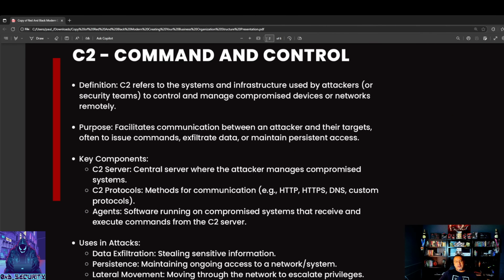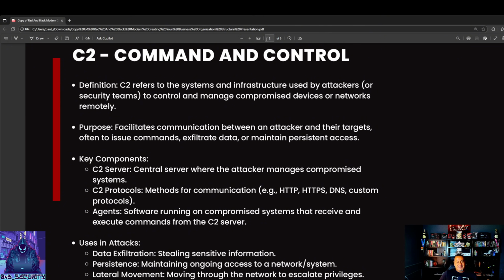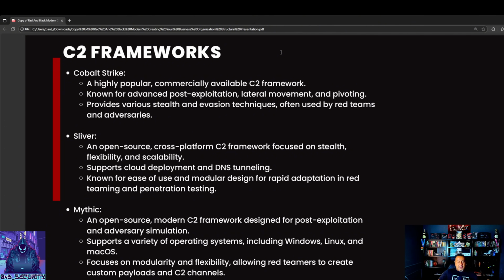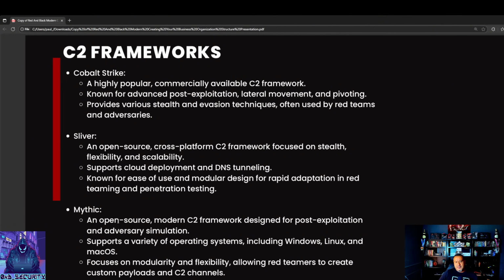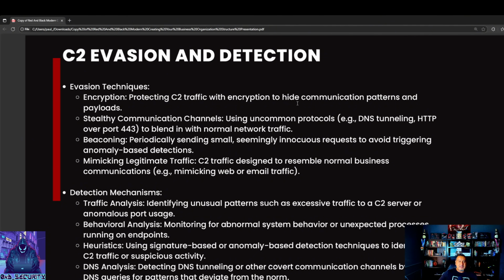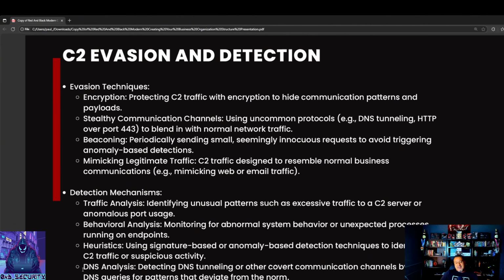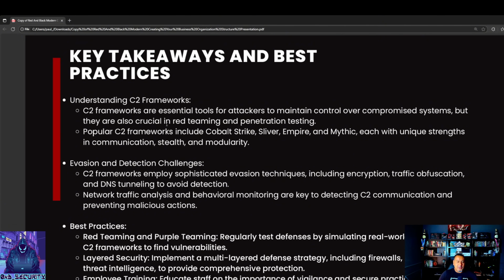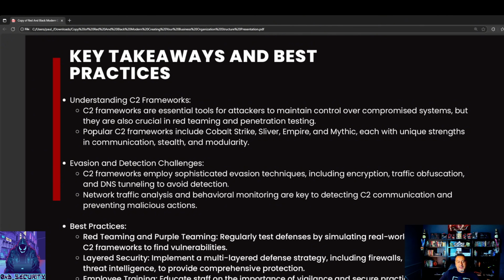What is a C2 Framework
In this video, we dive into the world of Command and Control (C2) frameworks! 🧑‍💻🔐

What is a C2 framework, and how do these tools empower attackers and defenders alike in the cybersecurity realm? We break down the different types of C2 frameworks, their functionalities, and how they're used in offensive security operations. Whether you're an aspiring penetration tester, red teamer, or cybersecurity enthusiast, understanding C2 frameworks is crucial for mastering modern hacking techniques.

Topics Covered:

What a C2 framework is and its role in cybersecurity

The importance of C2 frameworks in penetration testing and red teaming

Examples of popular C2 frameworks, including Sliver, Cobalt Strike, Havoc, and Mythic

How adversaries utilize C2 frameworks for persistence and data exfiltration

Ethical hacking and defensive strategies for detecting and mitigating C2 communication